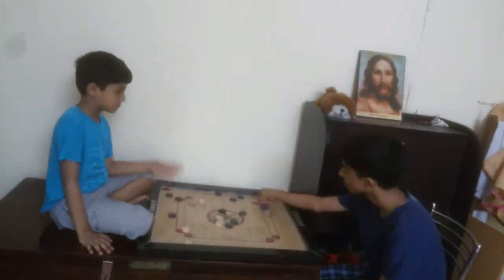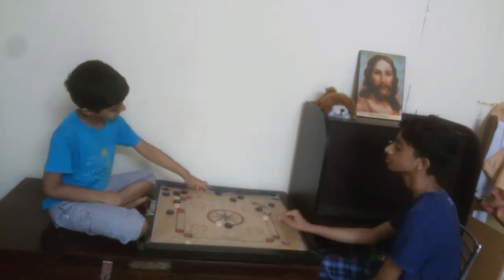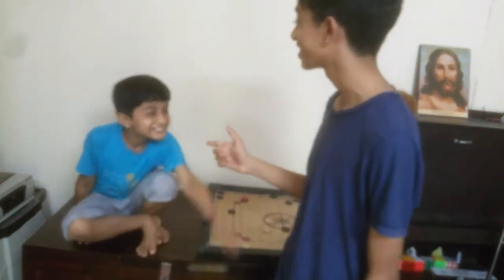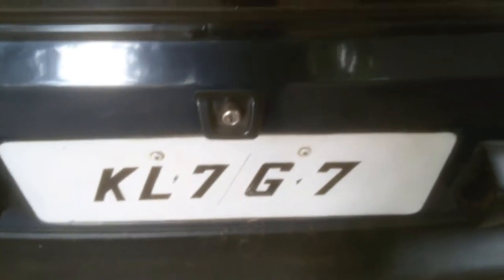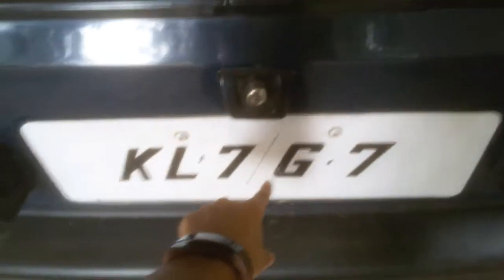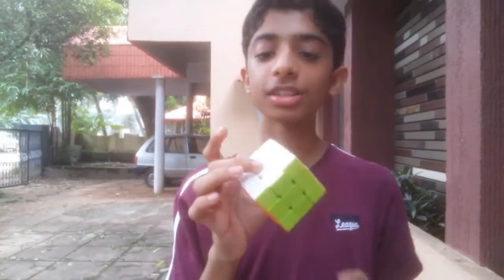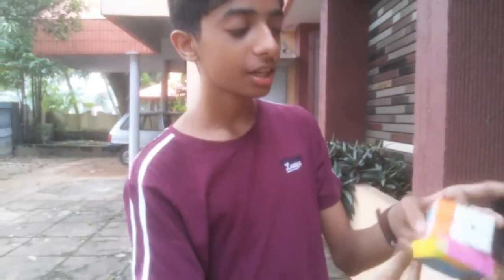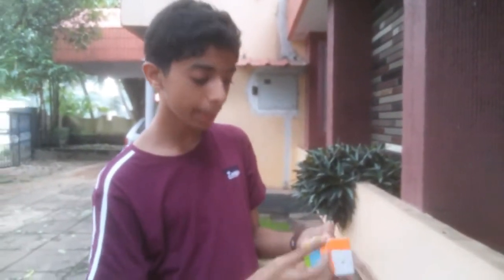My first Vlog| my cubing setup & more....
Hello guys this is my first vlog hope you like it
Link to pb cubers channel
He is doing a q and a now do ask him some questions
Do check out his channel channel

thumbnail editor- textgram
hangouts,Facebook,instagram

hangouts- Adam Rubiks
Google+-Adam Rubiks

-Adam Rubiks